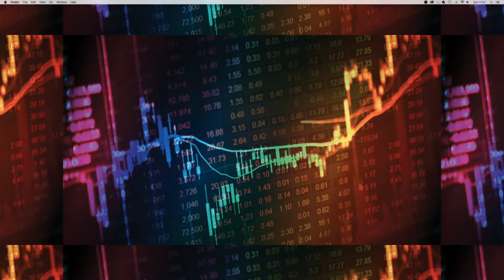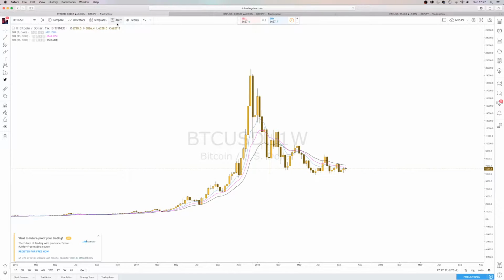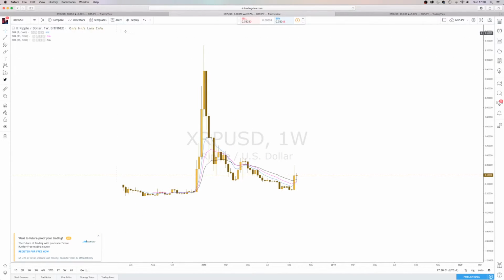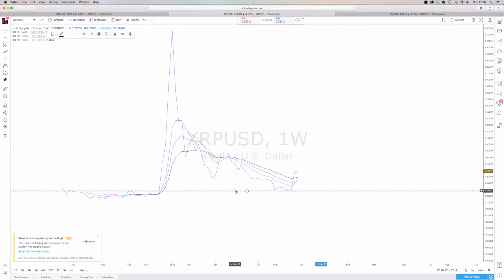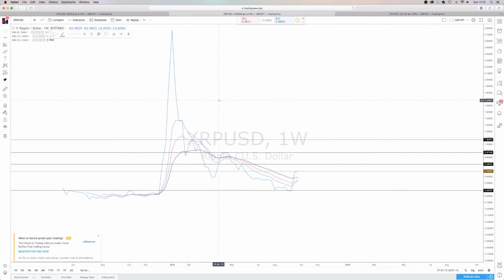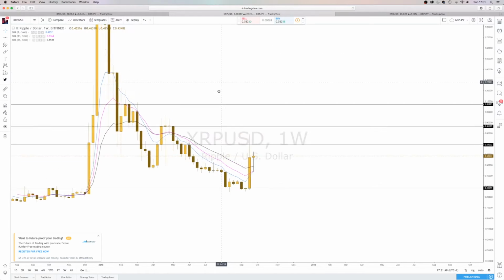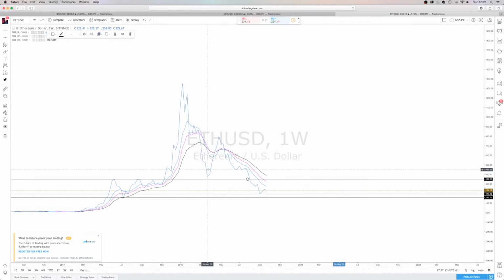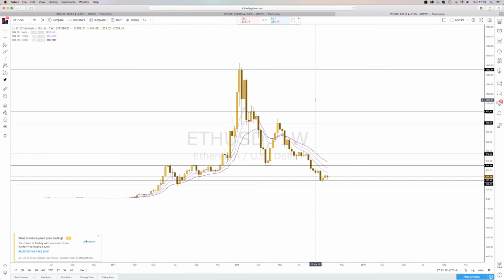Key levels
After literally no requests for this  video I thought id share my thoughts on how and where to look at some Key Levels

Please don't risk more than you can afford to loose, remember if this went to $0.00 would you be able to sleep at night.